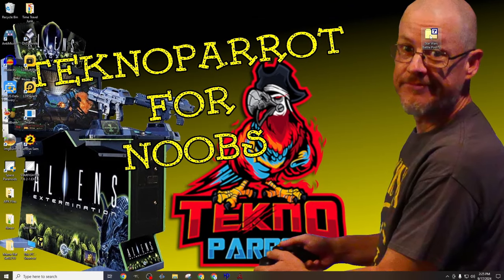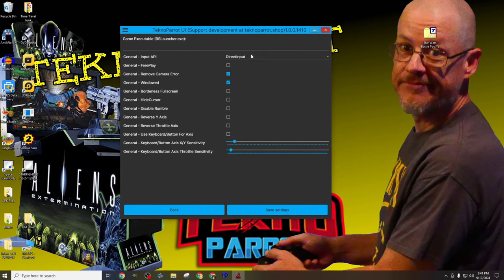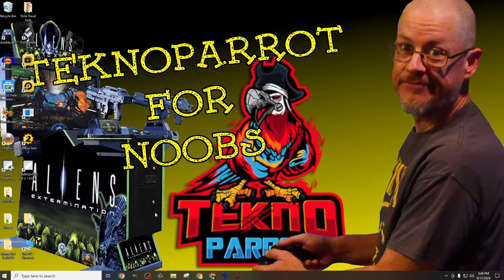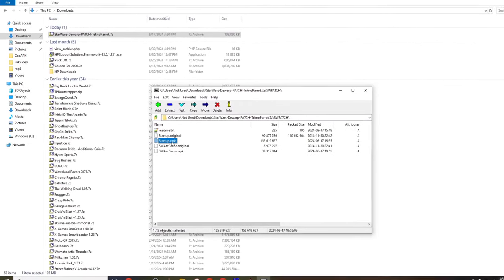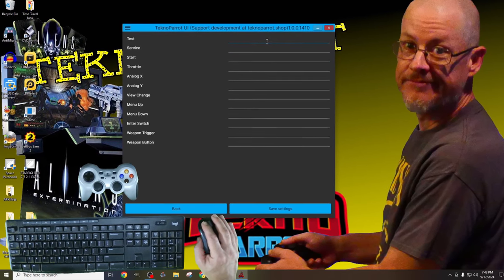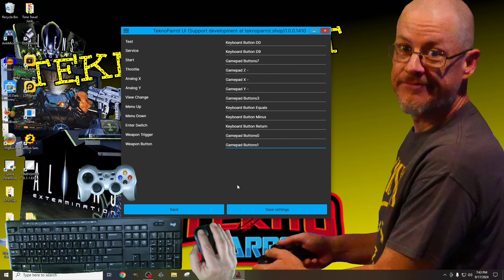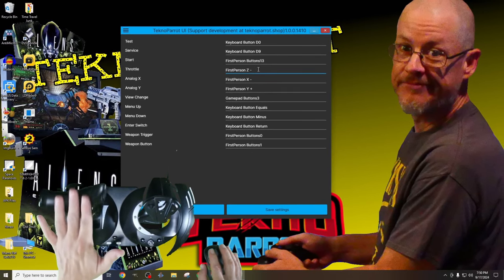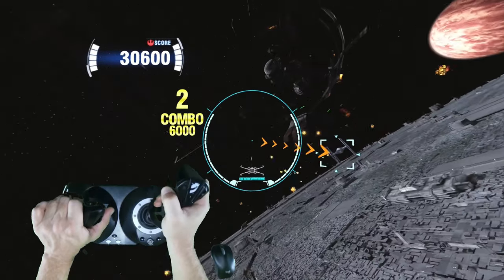Experience STAR WARS Like Never Before with Battel Pod on TeknoParrot!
Yes Star Wars Battel Pod for the Arcade is a great Experience, and it can be Demoed at Home easily with a simple program called TeknoParrot. In this DIY, How-to Guided Tutorial, We Setup Star Wars Battel Pod, We Patch the Curved Screen for today's Standard 16:9 Aspect Ratio Screen, AND I not only show you how to setup a standard gamepad, but we also set up a Flight Yoke to use as a controller. It should be a blast and very informative.
00:00 Intro
00:30 Warning
01:15 Assume
01:37 Install Rom
02:43 Setup Rom
03:49 Add the Patch
05:53 Setup F710
07:50 Thank Marc
08:03 Flight Yoke
09:21 Concussion

4th Gen CPU (Same Gen PC in the Video We could have done Better)
6th Gen CPU (Should work well)
7th Gen CPU (If you can do this or better you’ll be dancing with a parrot)
“Cost Effective” GPU  (Same as in the video)
Flight Yoke
F710 Gamepad

Can Your Cab Be Modded?

Wireless Keyboard

Best SD Cards are U3 I recommend the following:

16 GB
32 GB
64 GB

Badass Wooden Ball for your Sticks:

Bat Kits
4 Player
2 Player
1 Player

Ball Kits
4 Player
2 Player
1 Player

Trackball Parts

External USB Port:

2 port
1 port

Audio

Free PC Software:

Best Driver Update Software I know of.